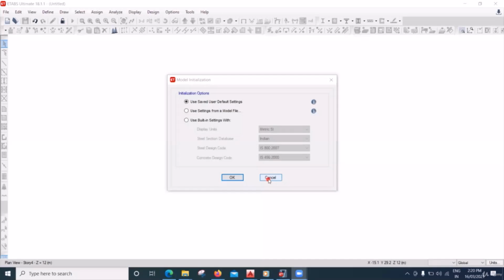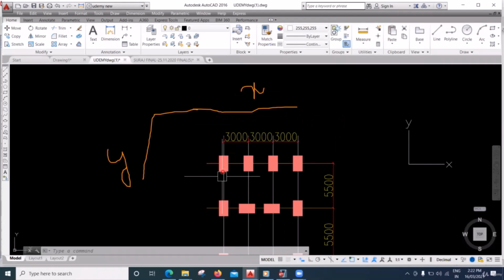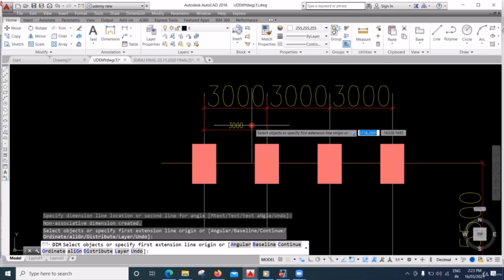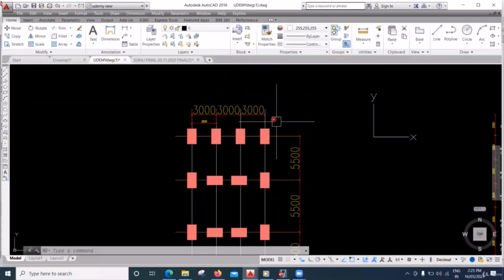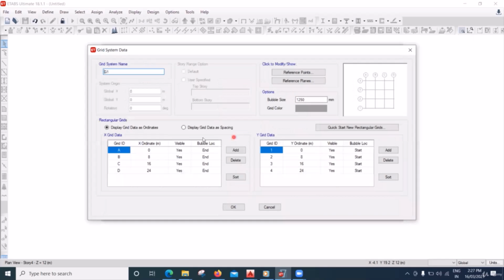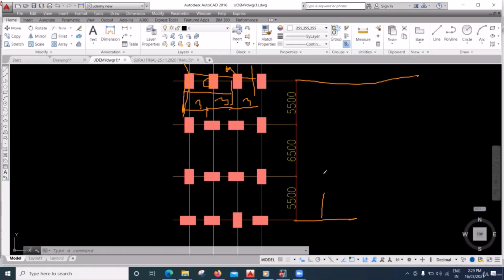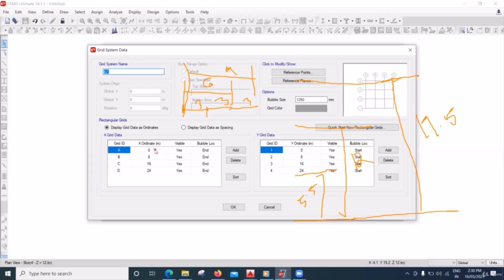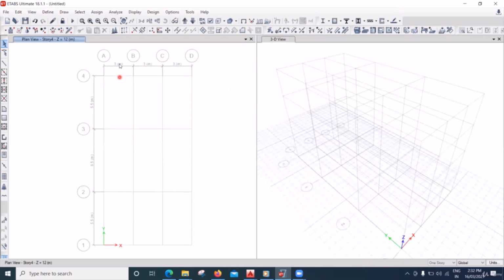Etabs Complete Building Design Course + Detailing Part-2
This course entitled ETABS  Complete Building Design Course + Detailing is a structural analysis and structural design course for civil engineering students and working professionals.
Learn how to import Autocad plans into Etabs the right way.
Learn how to carry out Static and Dynamic earthquake analysis.
Learn how to structurally design RCC Buildings from scratch in Etabs.
Design EXCEL Sheets Provided.
Learn how to create Beam-Column layout in Autocad.
Reference Detailing Autocad Drawings Provided.
Learn how to interpret the analyzed results from Etabs & create economic designs.
You will be working on four real life models in Etabs.